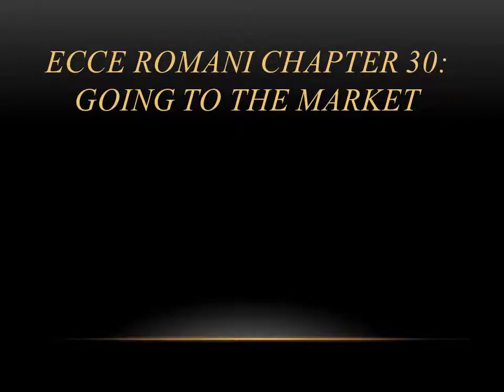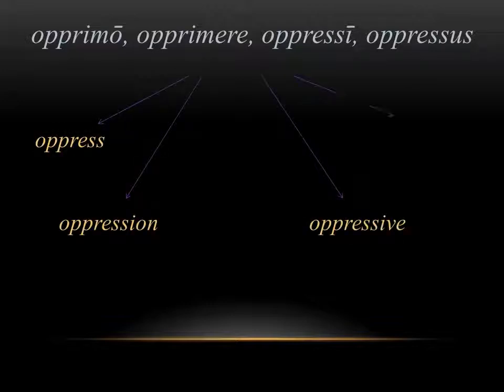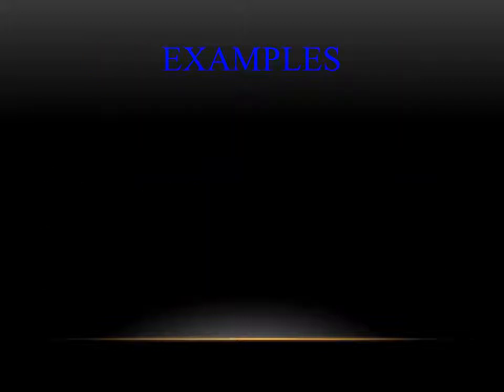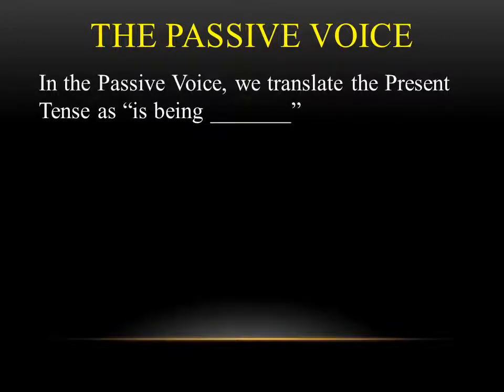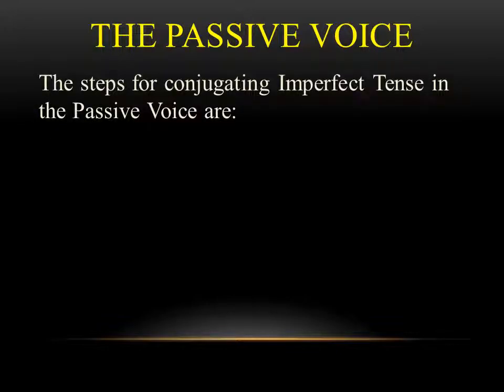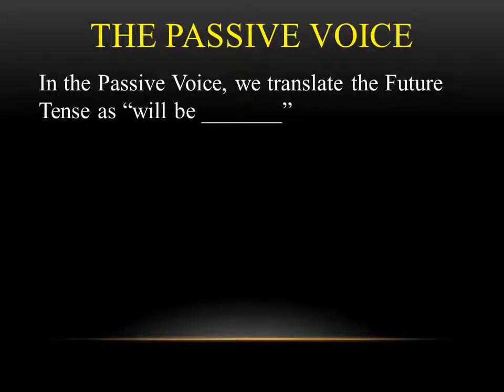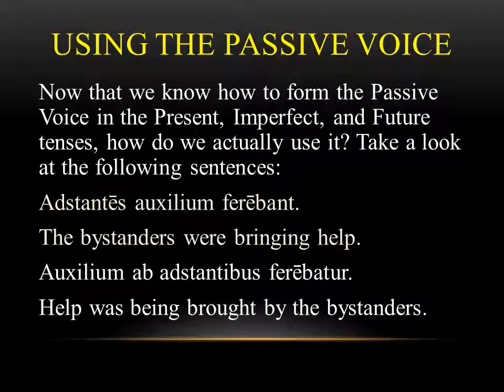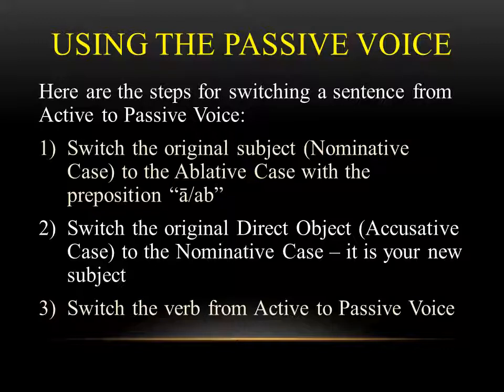Ecce Romani Ch 30 Overview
This video is meant to be a companion to the Ecce Romani 4th Ed. textbook (2009). It covers the Chapter 30 grammar: The Historic/Vivid Present; the Passive Voice (Present, Imperfect, Future Tense)